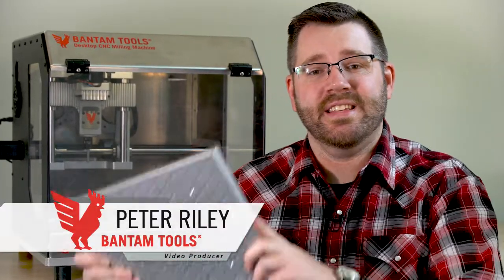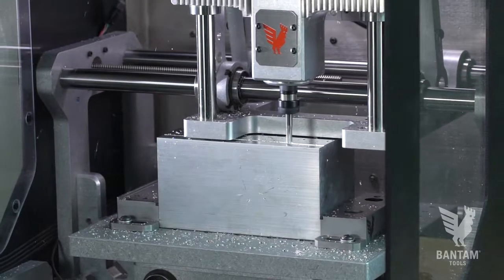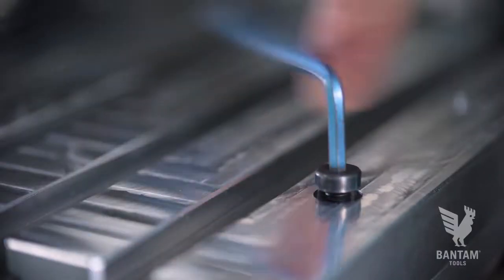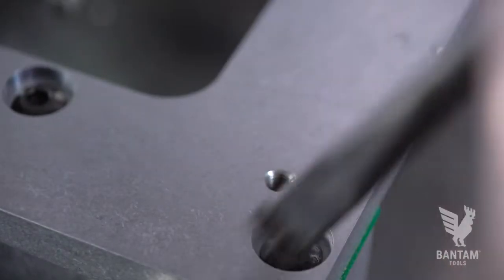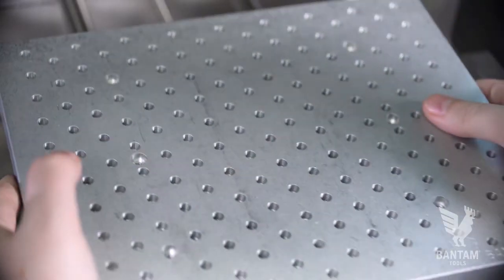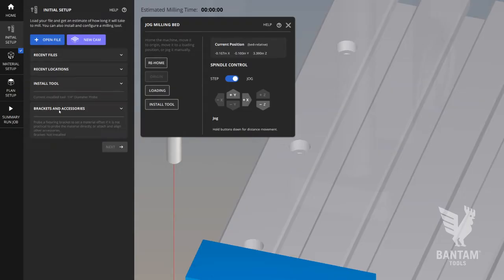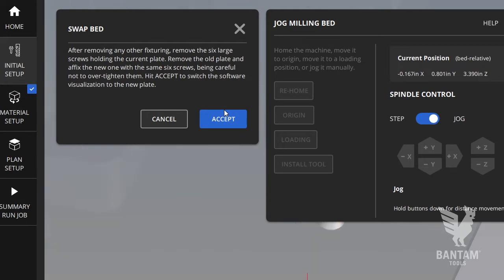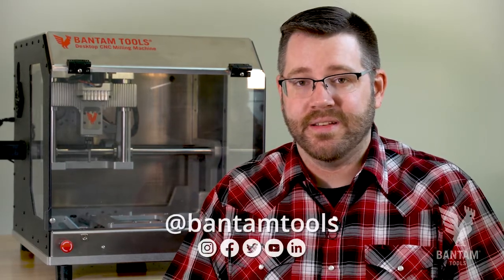Bantam Tools CNC: How To Install the Bantam Tools Desktop CNC Fixturing Pallet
We walk you through the easy installation of the Bantam Tools Desktop CNC Fixturing Pallet. A full written guide is available in the support section of our